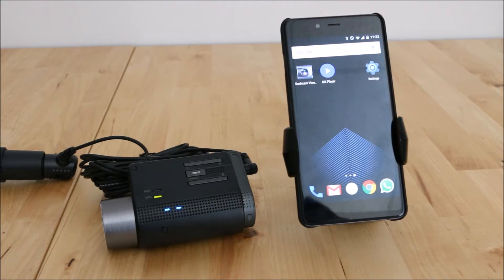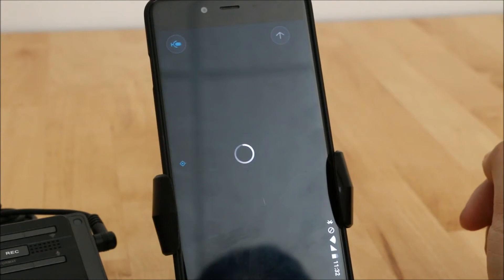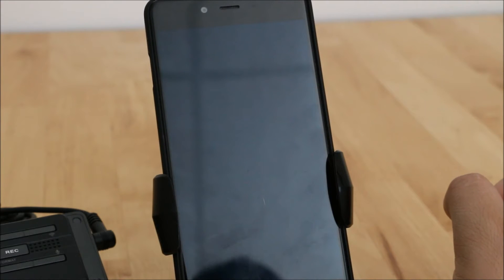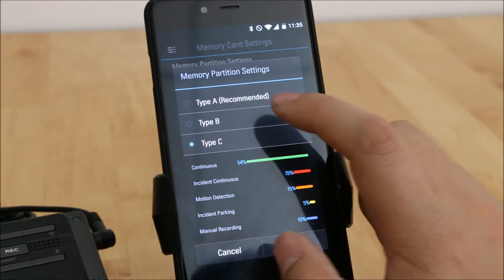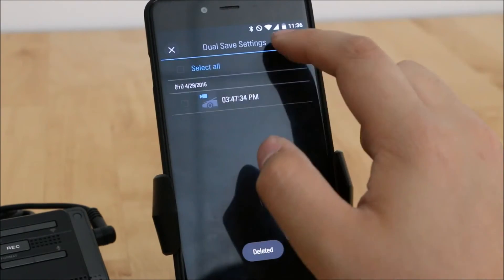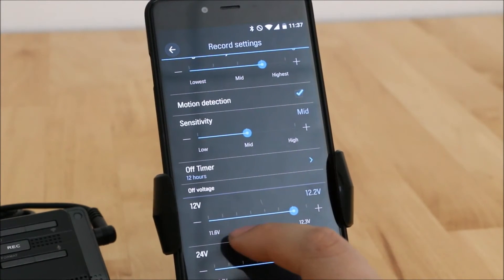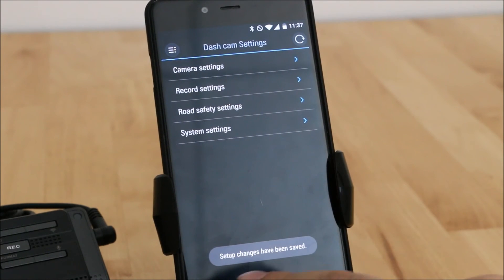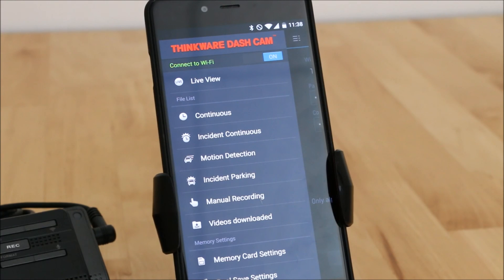How to use Thinkware WIFI App - BlackboxMyCar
Justin from BlackboxMyCar goes over Thinkware WIFI app with Thinkware F750.